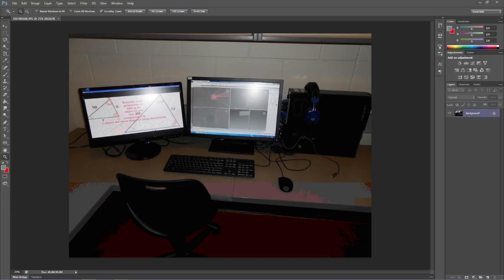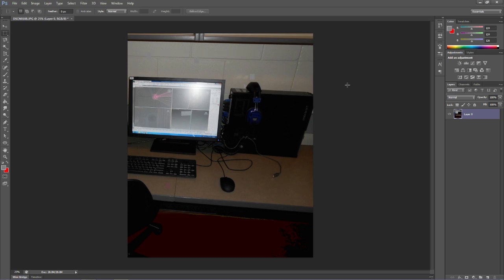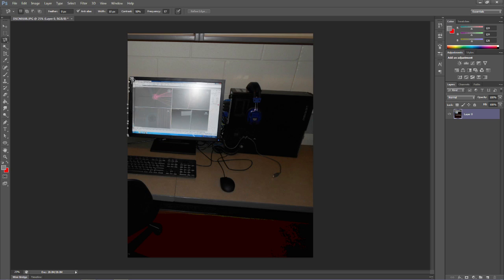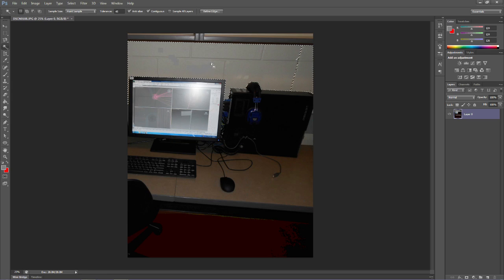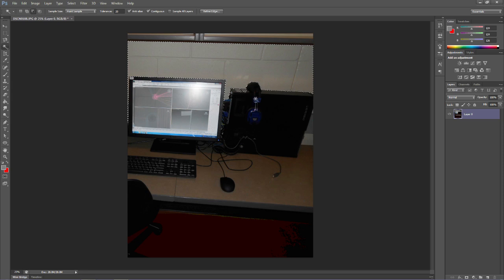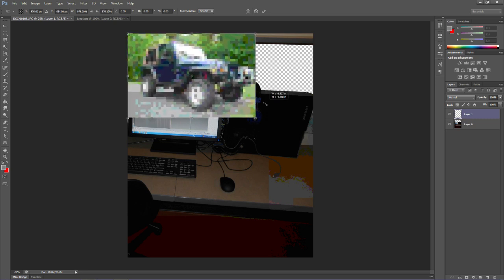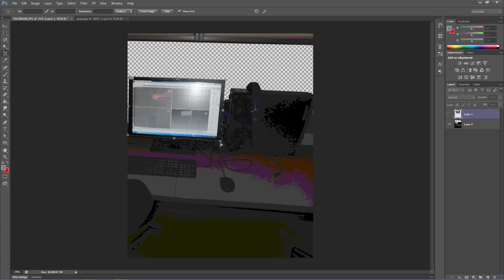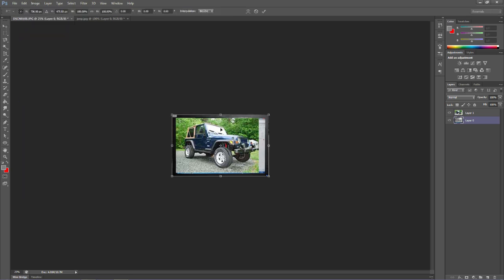Photoshop Tools 1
Simple tools used in Photoshop editing.